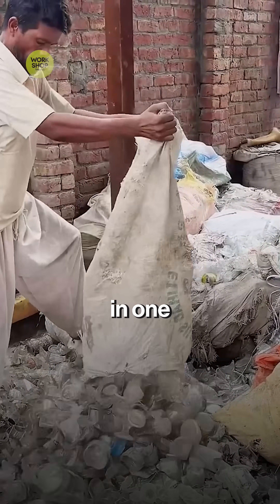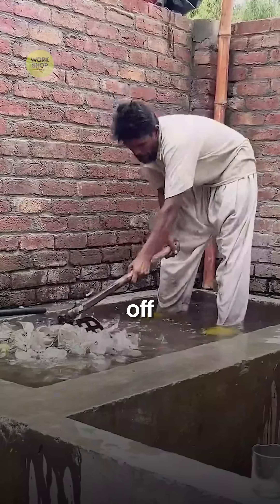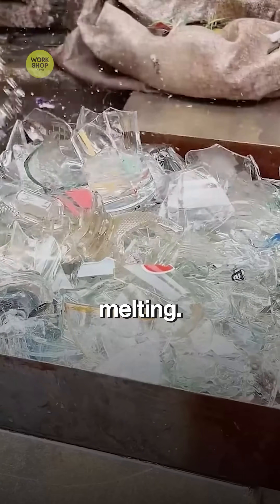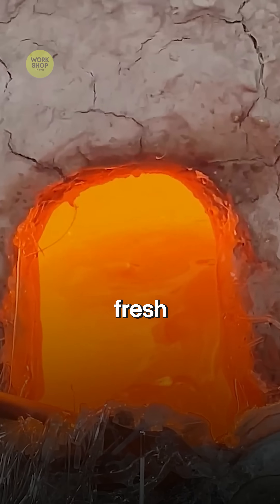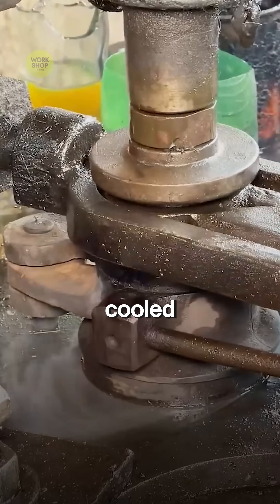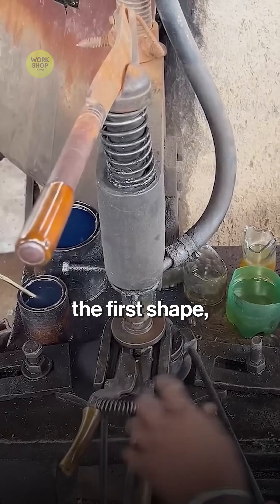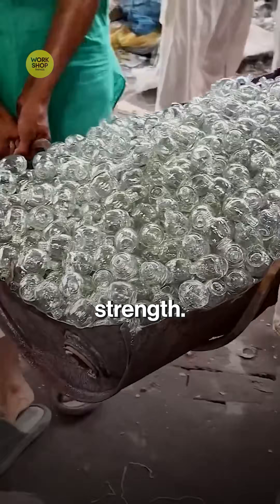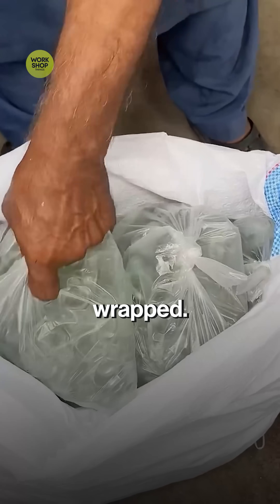Is Glass Recycling Really Saving the Environment?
more workshop things video here!!